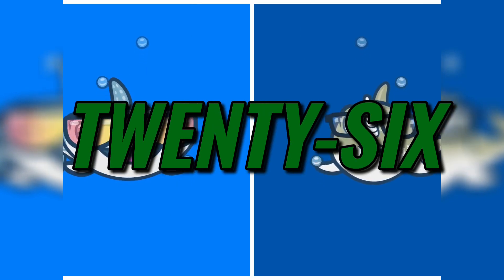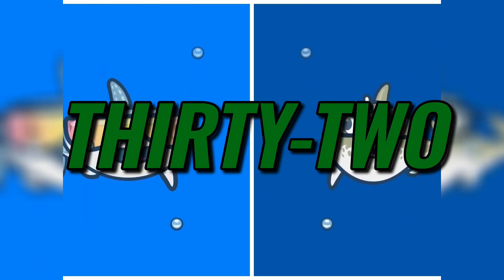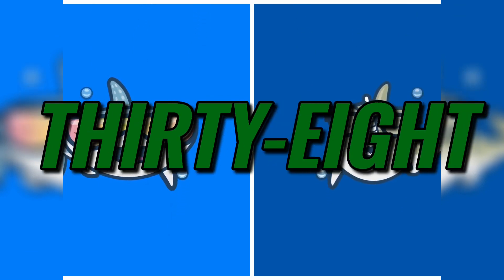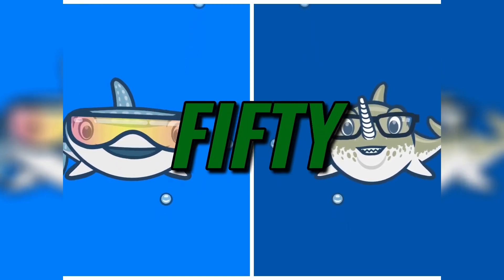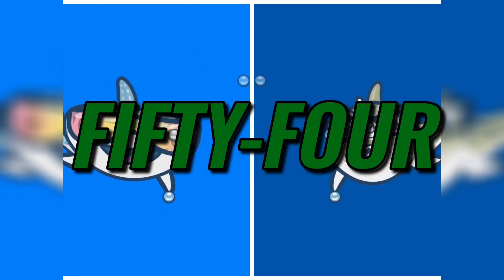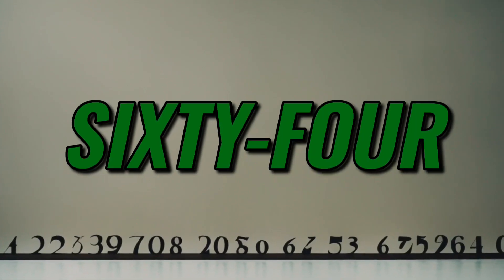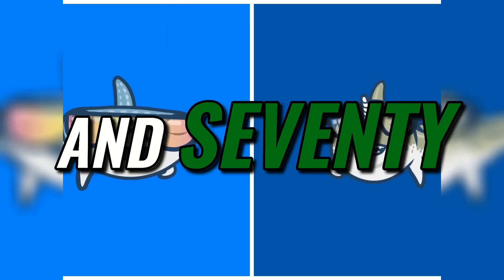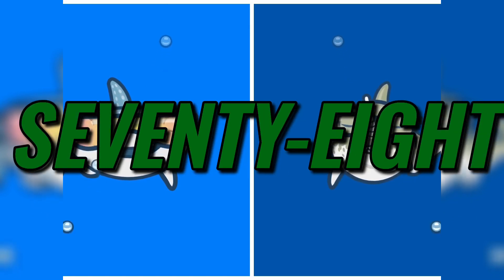Learn to Count by Two with the Dancing Twos: Fun Math Song for Kids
Join us as we groove and learn to count by two with the dancing twos! This catchy math song will have your little ones dancing and counting in no time. Get ready to move and learn with us!